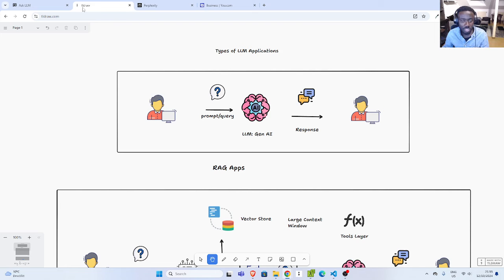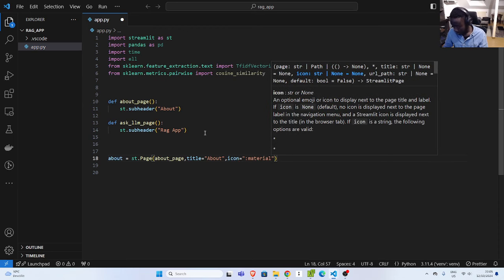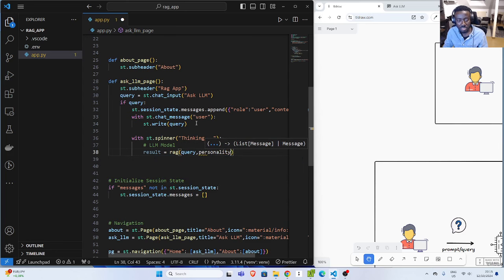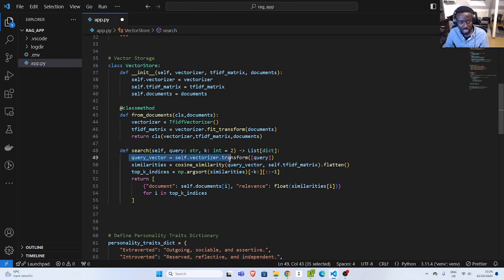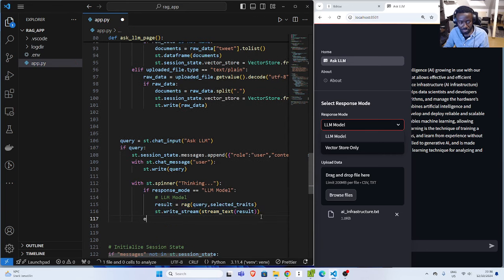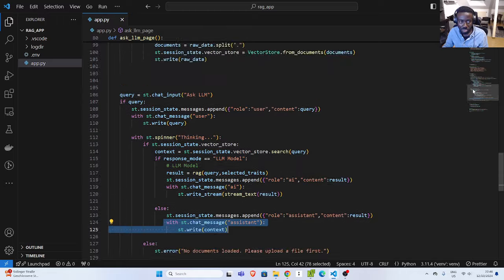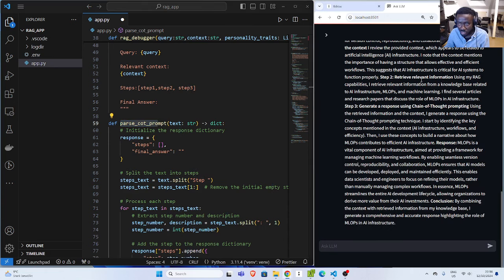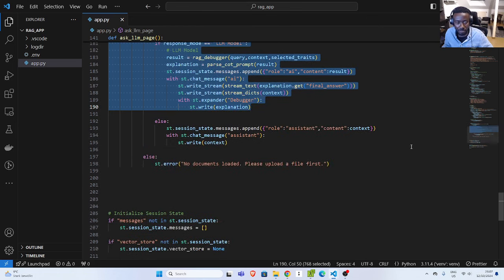Build a RAG App with Streamlit and Ell Python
In this tutorial we will explore how to build a RAG LLM app using streamlit, Ell-ai and Python.

⏲️===TimeStamps===⏲️
0:01 Intro & Types of RAG LLM Apps
0:45 What is a RAG App & Workflow
05:00 Debugger via CoT
07:00 Installation & Setup
08:33 Basic App Structure & Navigation
13:18 Adding Chat Input
16:38 Simple LLM App via Ell-AI
21:50 Adding Role Based Prompting with Personality Traits
25:10 Overview of simple LLM App
25:30 RAG App
26:40 Adding Vector Store
31:36 Adding Data via FileUpload
39:30 Selecting Btwn LLM and Vector Store Only
42:45 Vector Store & Similarity Search
51:00 Storing Results in Session State
51:50 Chat History
54:20 Building the RAG Debugger prompt
56:20 Chain of Thought & Structured Response
1:01:35 Parsing the Response
1:08:15 Exploring the Debugger
1:09:05 Recap

JCharisTech